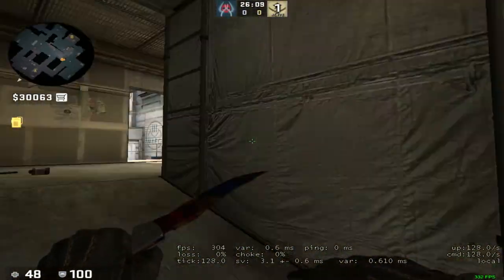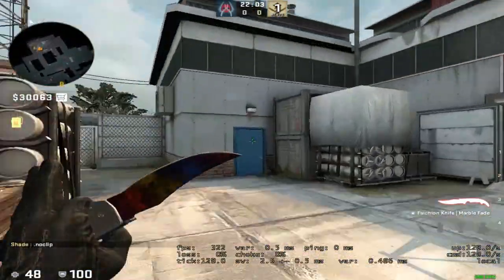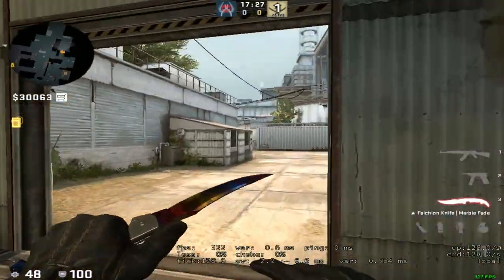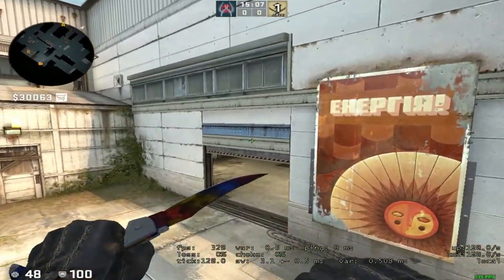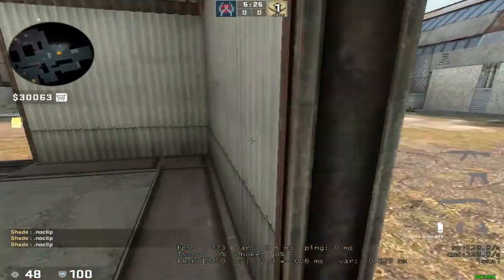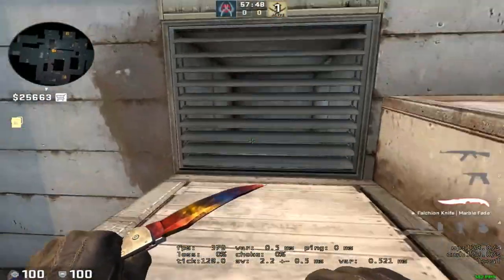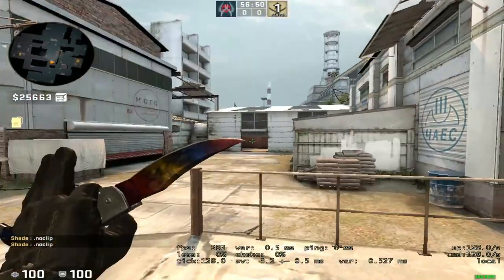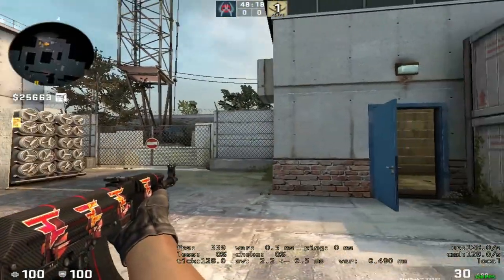Cache Fundamentals Tutorial (CSGO)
The first video in a new map fundamental series. My goal in this video and series is to provide tips and general gameplay basics I have learned in my experience of team play and PUGging on every map.